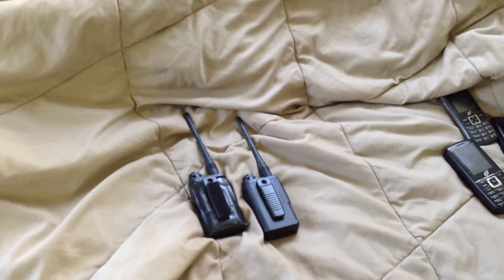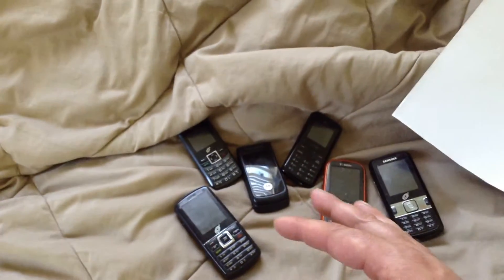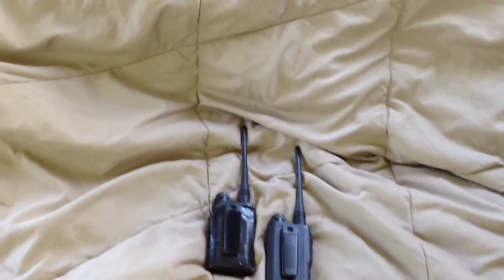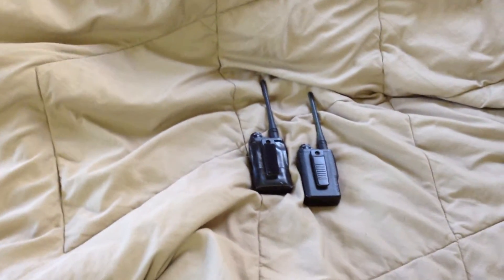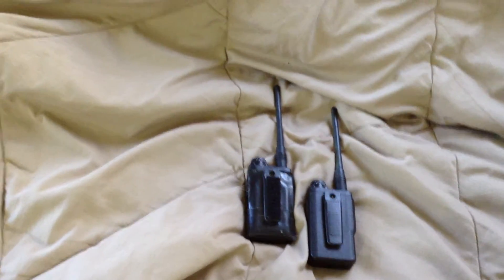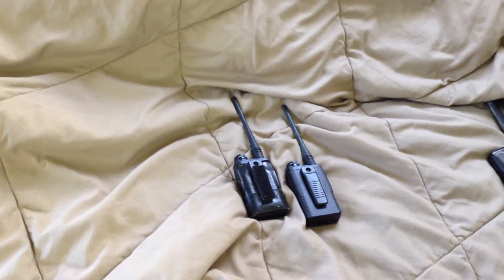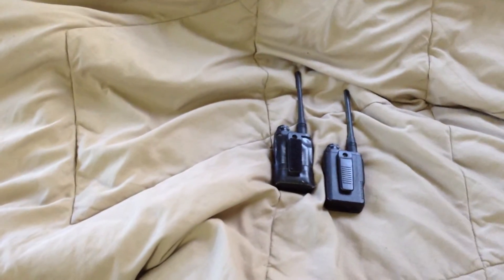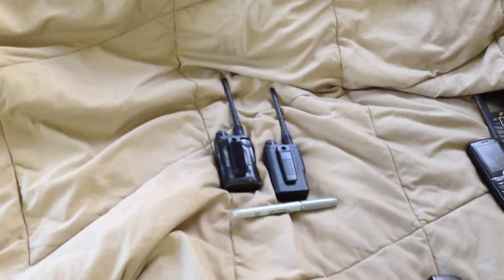Communications security protocols with ad-hoc groups and two way radios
Discussing a recommended protocol for handing in and hot swapping two way radios with a communications coordinator when putting together an ad-hoc on site communications group when using two way radios (cell phones discussed in a related video)